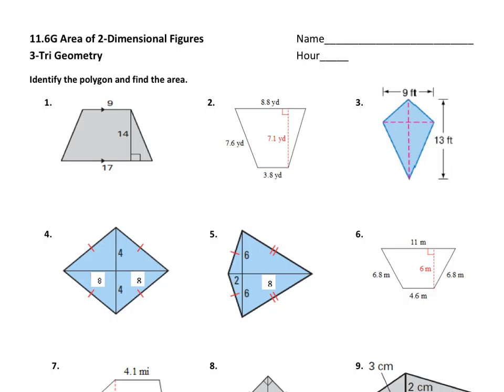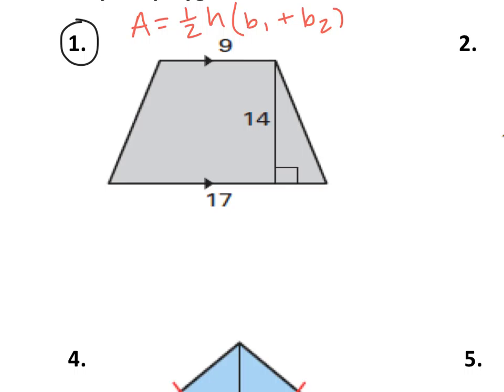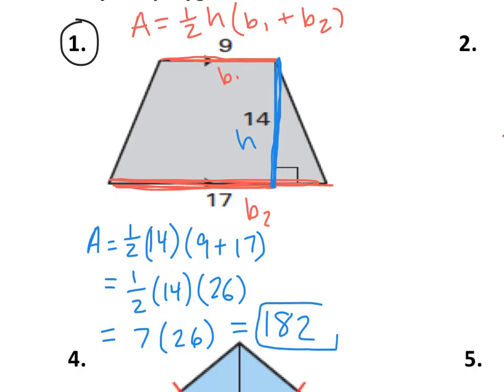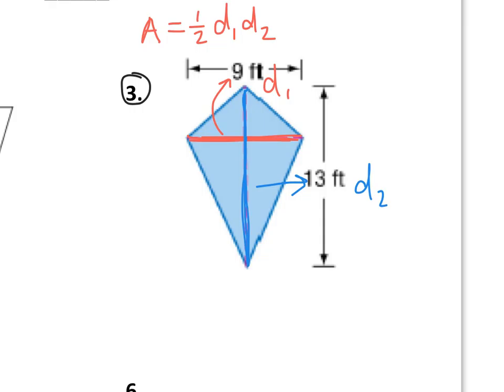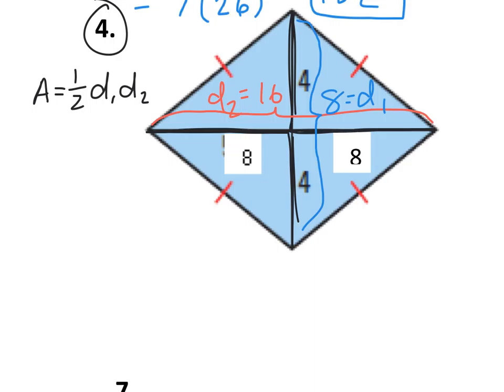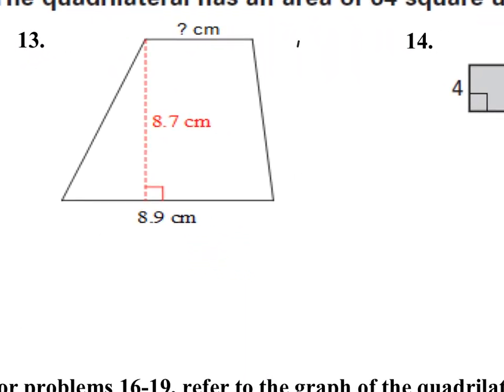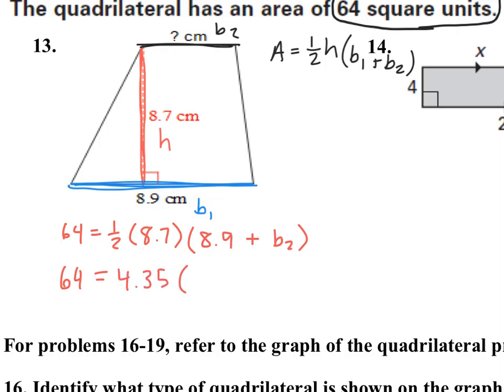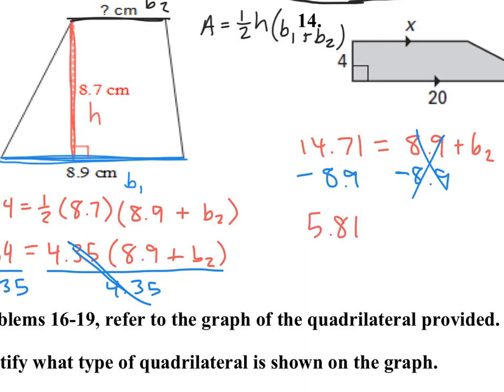11.6G - Area of Trapezoid, Kite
11.6G - Area of Trapezoid, Kite, and Rhombus